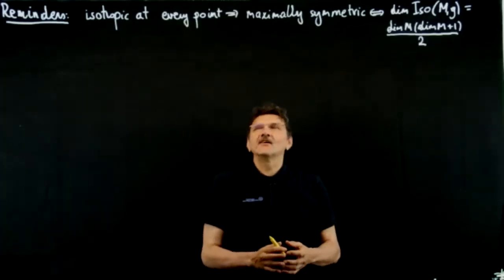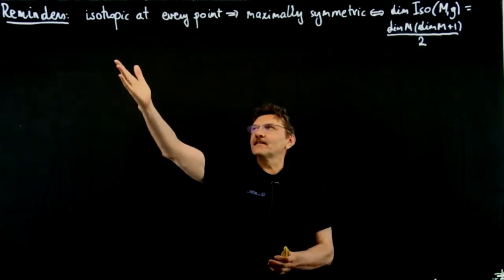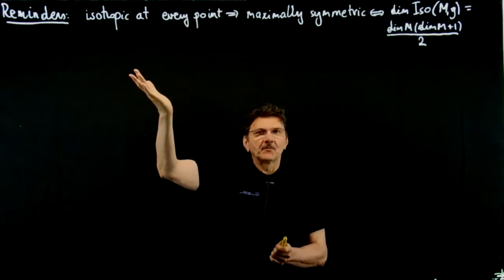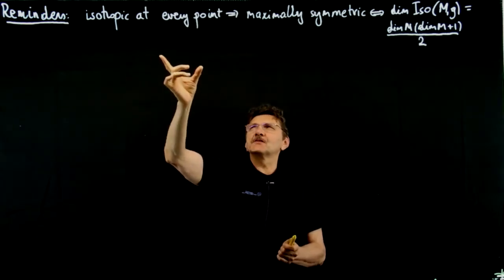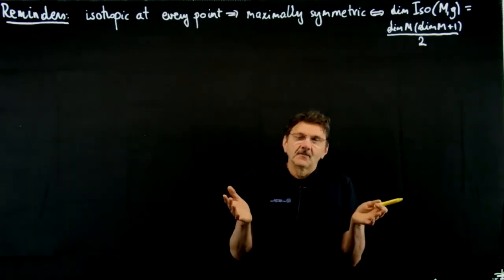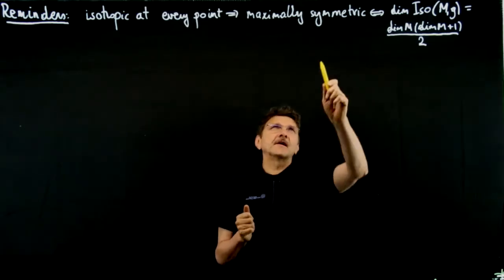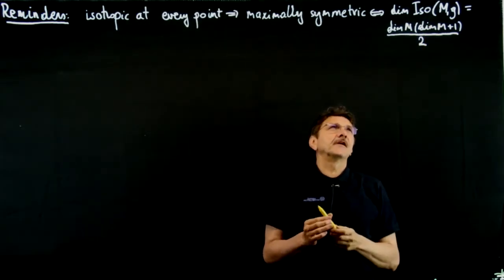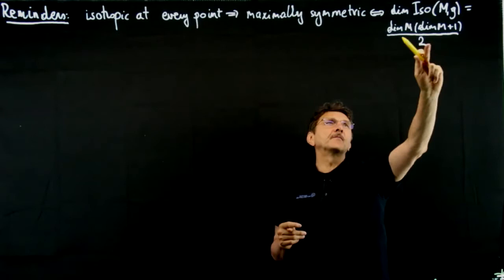General Relativity II: Maximally symmetric manifolds, congruences, cosmological principles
Piotr Chrusciel, University of Vienna